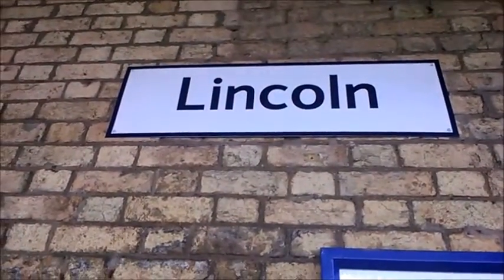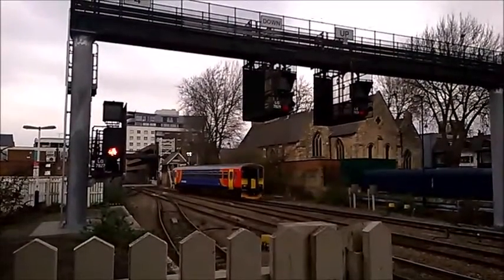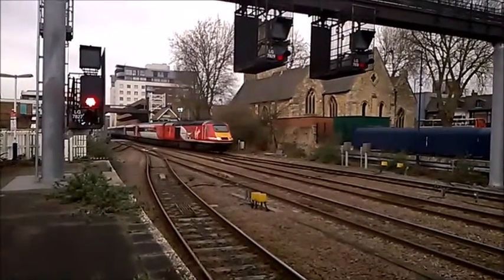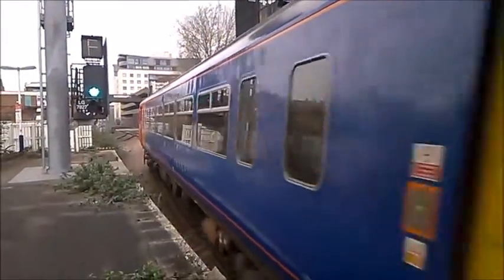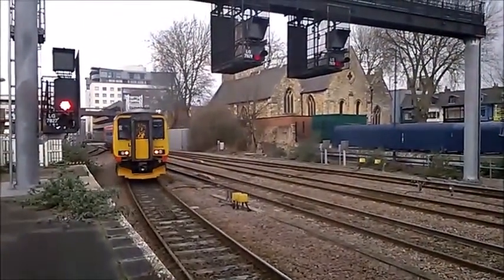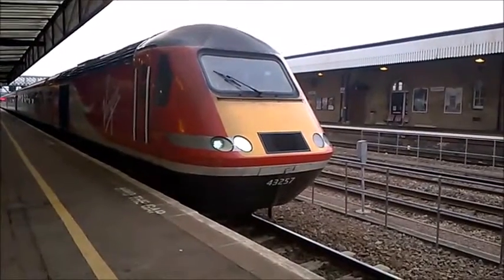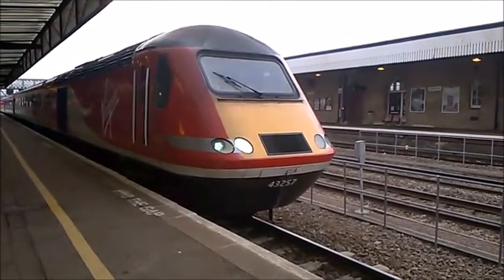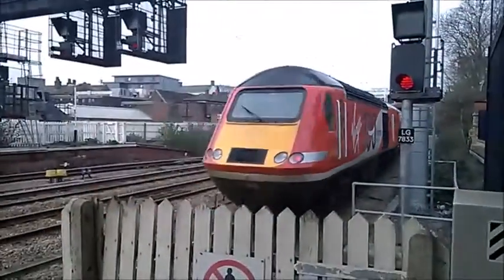Trains At: Lincoln Central (12/02/16)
Videos Brought To You ALWAYS Between 480p and 720p.